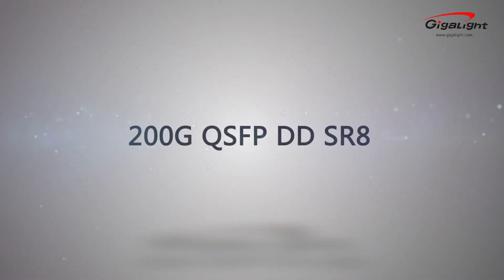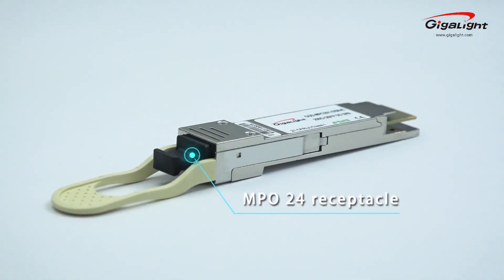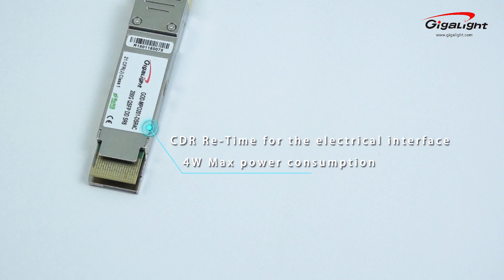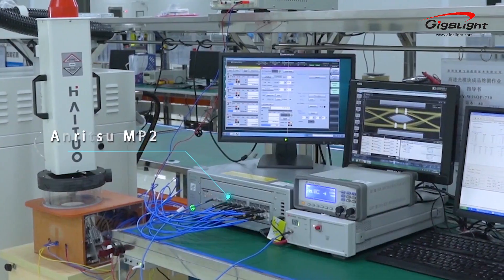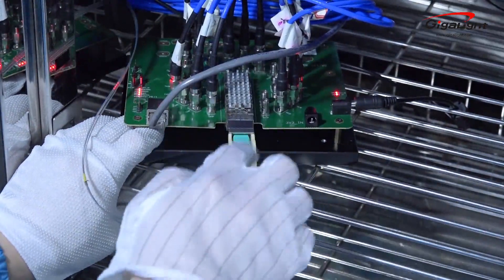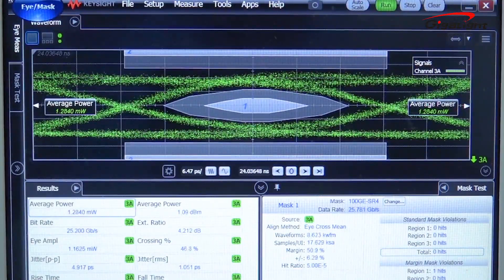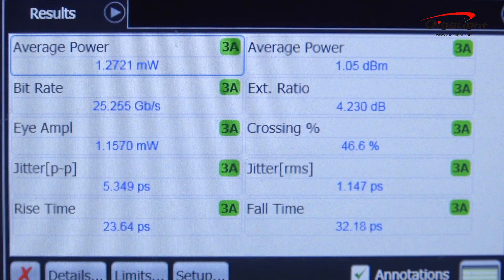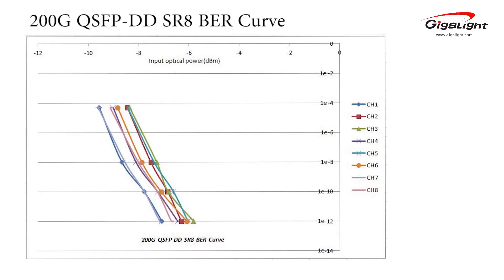Gigalight 200G QSFP-DD SR8 (2x 100GBASE-SR4) Optical Transceiver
The Gigalight 200G QSFP-DD SR8 optical transceiver module is designed for 2x 100G Ethernet 100GBASE-SR4 links over multiple multimode fibers and supports transmission distance up to 100m using 850nm wavelengths. The maximum power dissipation is 4W.